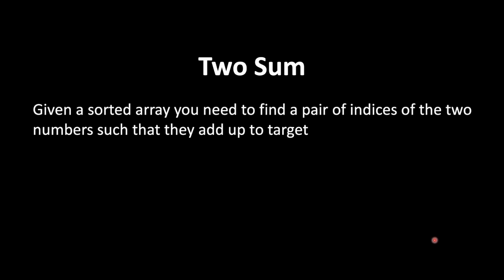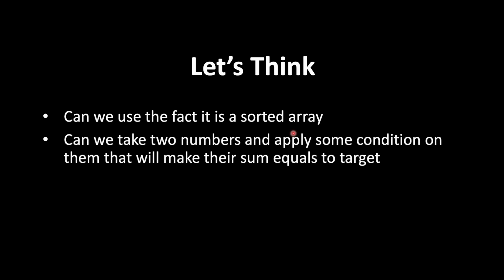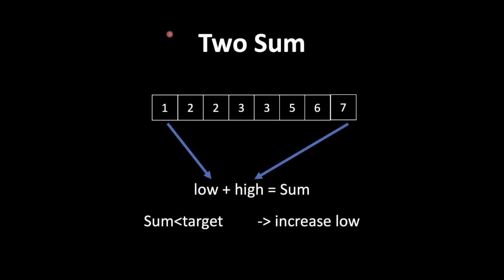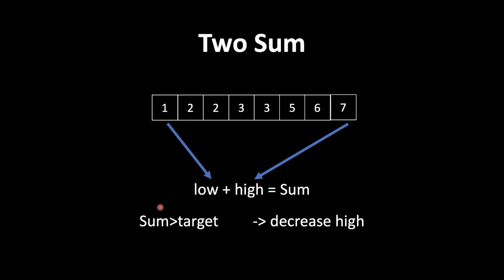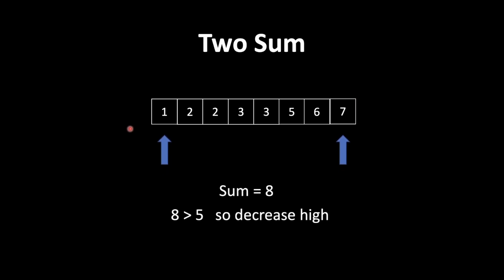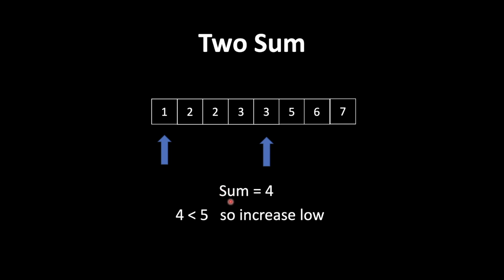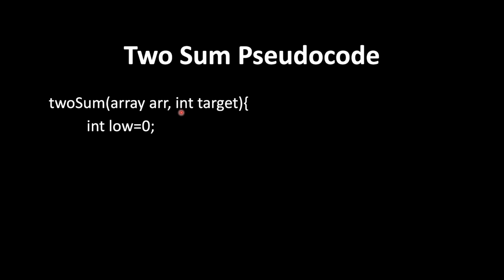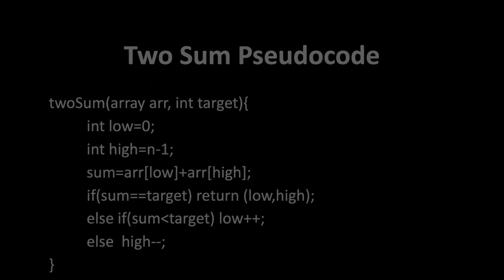Two Sum II - Input Array Is Sorted | Animations | Leetcode 167 | Two Pointers